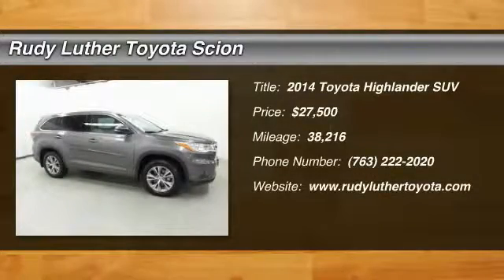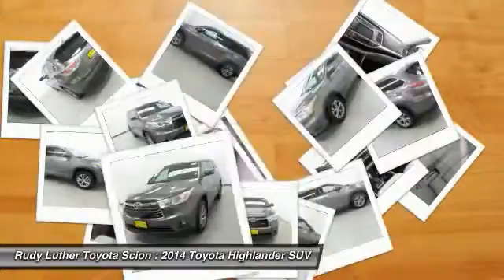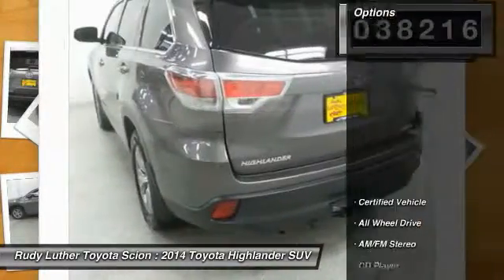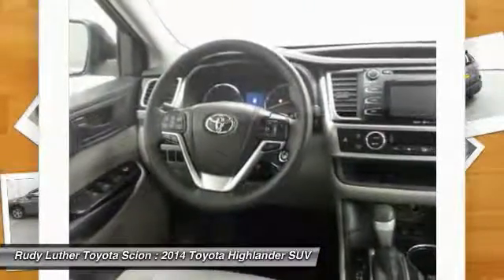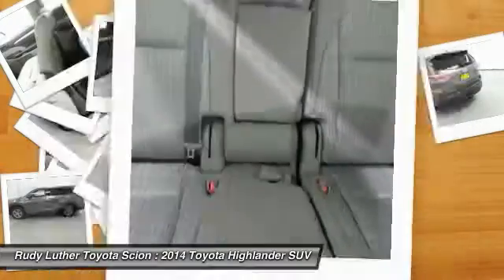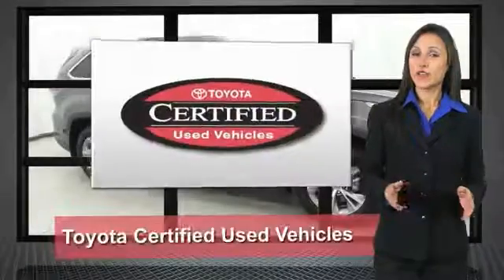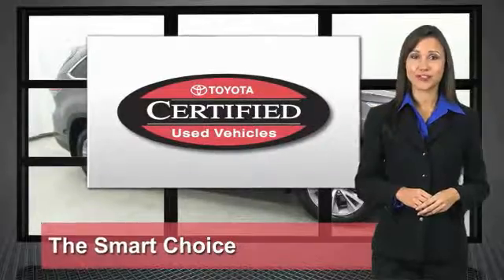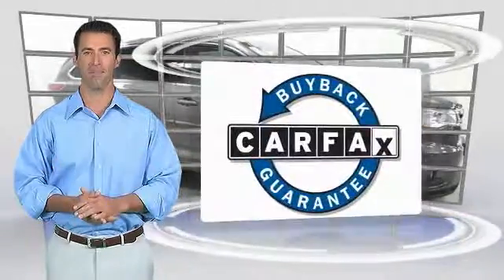2014 Toyota Highlander Golden Valley,Minneapolis,Bloomington,MN 171315A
2014 Toyota Highlander

$1,400 below Kelley Blue Book!, FUEL EFFICIENT 24 MPG Hwy/18 MPG City! Predawn Gray Mica exterior and Ash interior. CARFAX 1-Owner, Toyota Certified, GREAT MILES 38,216! CLICK ME! KEY FEATURES INCLUDE: LE Plus AWD Model, Alloy Wheels, Keyless Remote, Power Windows & Locks, Back Up Camera, Third Row Seat, Bluetooth Wireless Phone Connection, Satellite Radio, iPod/MP3 Input, CD Player.Vehicle Serviced Here: Service History Available, 2.9% financing available on Toyota Certified. See dealer for details. EXPERTS ARE SAYING: Edmunds.com explains Thanks to an extra 3.7 inches of width in the third row, there are now three seats back there instead of two, making the Highlander one of the few crossovers in this class with room for eight.. Great Gas Mileage: 24 MPG Hwy. A GREAT VALUE: This Highlander is priced $1,400 below Kelley Blue Book. Toyota LE Plus with Predawn Gray Mica exterior and Ash interior features a V6 Cylinder Engine with 270 HP at 6200 RPM*. SHOP WITH CONFIDENCE: CARFAX 1-Owner and Qualifies for CARFAX Buyback Guarantee. 160-Point Inspection and Reconditioning, 1 Year of Roadside Assistance, Vehicle History Report, 12-Month/12,000-Mile Limited Comprehensive Warranty, 7-Year/100,000-Mile Limited Powertrain Warranty. BUY FROM AN AWARD WINNING DEALER: Rudy Luther Toyota Scion has been selling and servicing Toyota vehicles since June 1977. We make price the easy part of your buying experience. We base our pricing on current market value. We call it the Luther Fair Value Price. We focus on giving you the information you need to make a well informed decision while making sure you have the best experience possible. Our customers told us that the most unpleasant aspect of buying a new vehicle was the negotiating process. So we changed it. Pricing analysis performed on 1/4/2017. Horsepower calculations based on trim engine configuration. Fuel economy calculations based on original manufacturer data for trim engine configuration. Plea